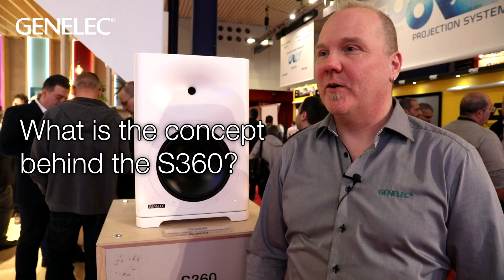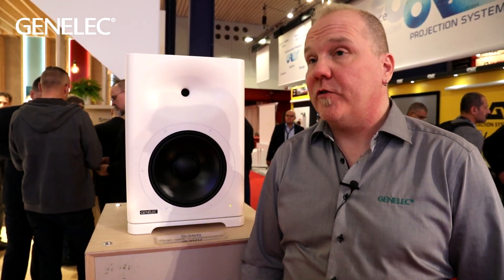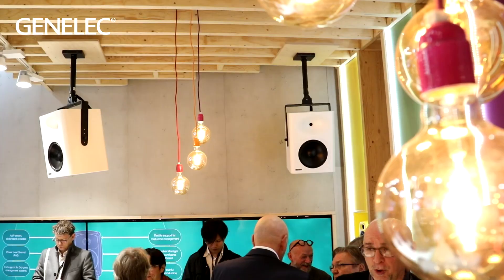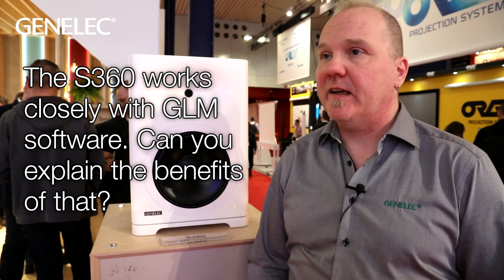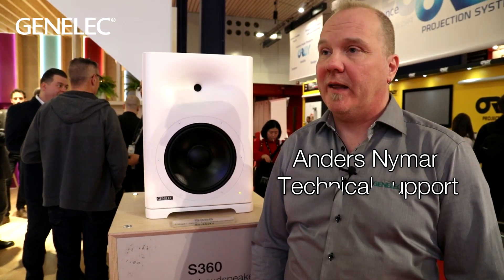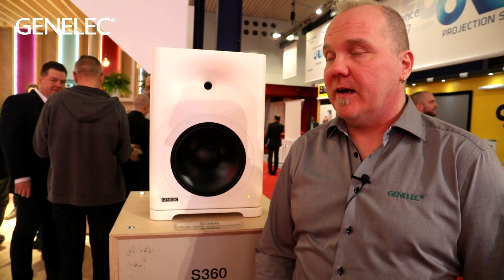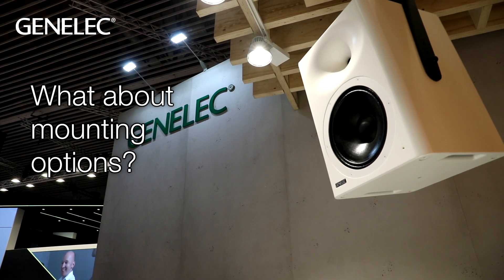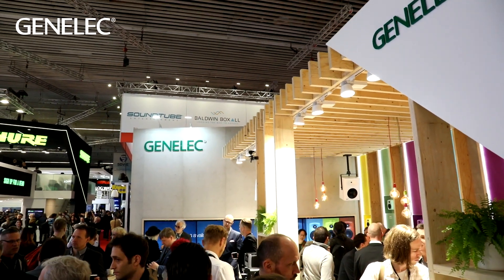ISE2019 | What are the main applications of the new S360 high-SPL loudspeaker?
The S360 high-SPL loudspeaker is already being warmly embraced by the installed audio world. Anders Nyman shows us why it’s the perfect combination of power and precision.